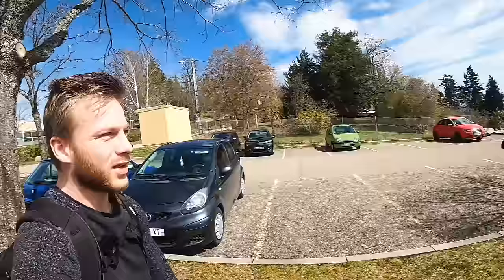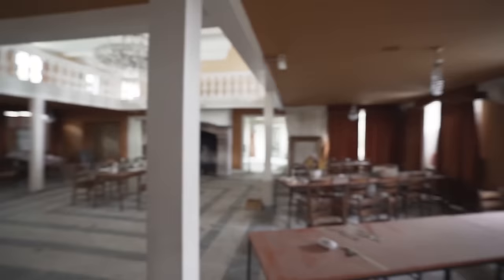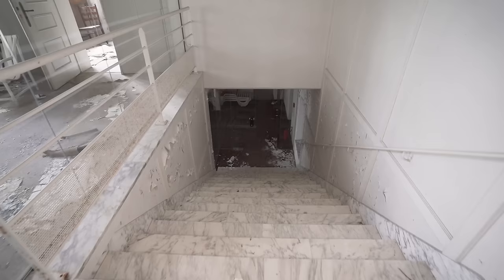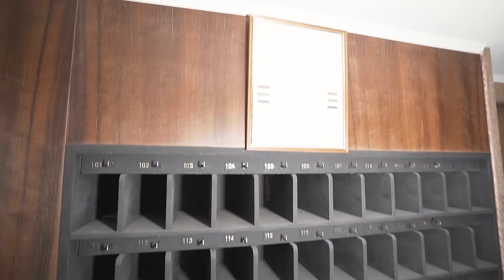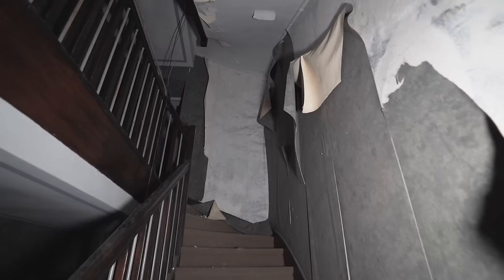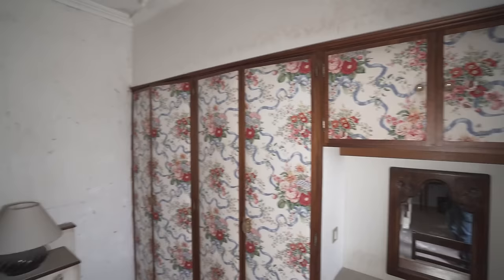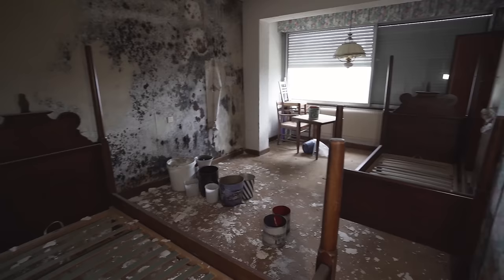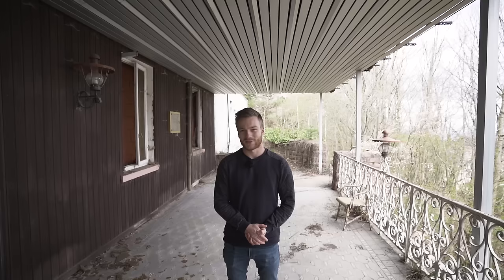Big Tax Scandal ~ Luxurious Abandoned Hotel in the French Alps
Exploring abandoned places is my hobby and finance it all out of my own pocket and the donations I get from the people who love watching the documentaries we make... A small donation would be greatly appreciated!

In the picturesque rolling mountains along the French countryside, we found an abandoned hotel that has been left behind for almost three decades. Everything inside remains frozen in time, just like the last day customers came strolling through its doors and enjoyed the everlasting beauty and comfort it had to offer. When we came inside we were stunned by what was left behind, it seemed almost too unrealistic, this was by far the best-abandoned hotel we had even discovered. If the walls of this place could speak they would tell stories of adventurous mountaineers and wealthy city dwellers who came here for engulfment in comfort and luxury. The hotel opened in the year 1956, it was a dream come true for a wealthy French businessman, he had planned this project for years and this was his life's work. Over the next 4 decades, he ran this place like a charm and it was a well-regarded hotel and an iconic landmark and destination for the local town. But around 4 decades later everything came crashing down when he got involved in a scandal, this was around the year 1994, his dream got shattered and the place got sealed up forever. Today we will venture inside and show you what remains of this forgotten place.

Filmed by Lesley
Edited by ES Forgotten (Danny) @ES.Forgotten